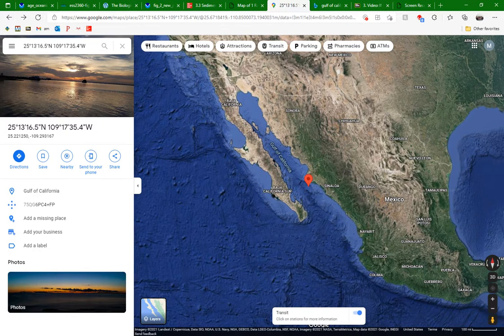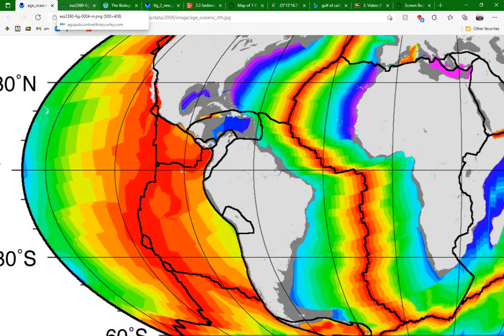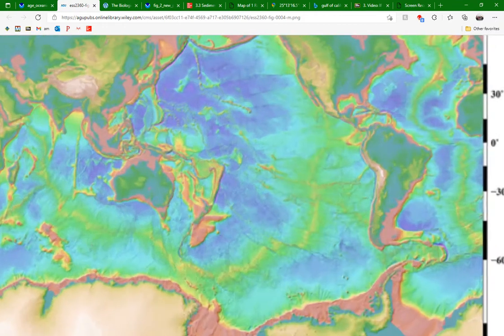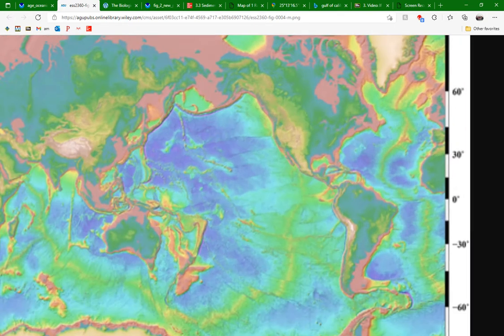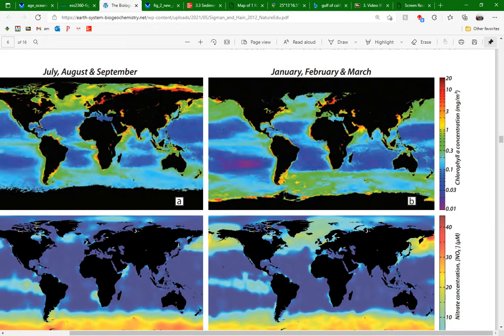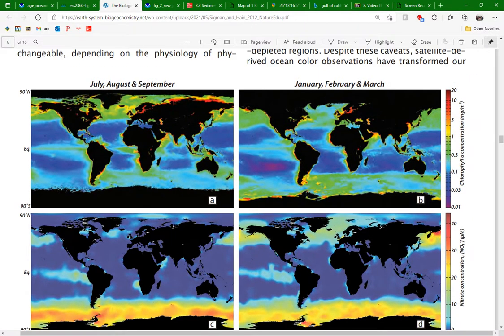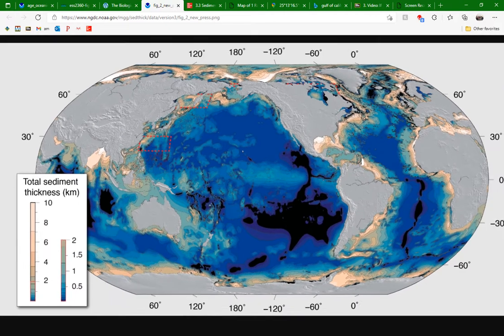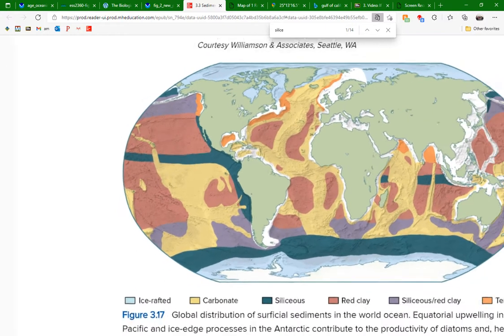Gulf of Cali